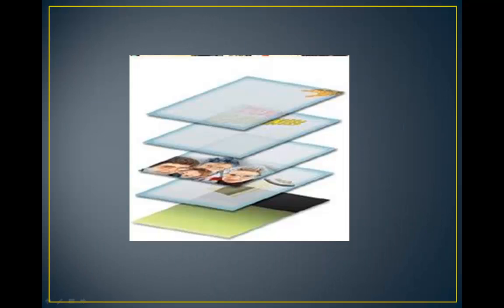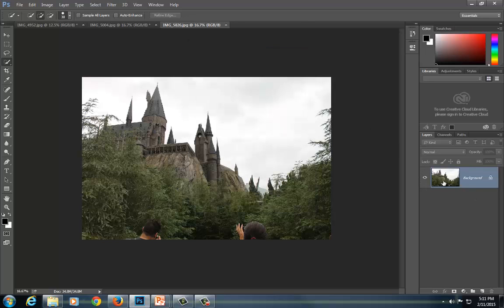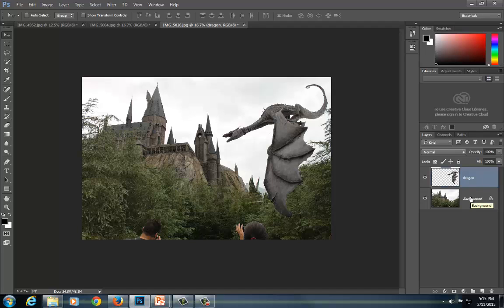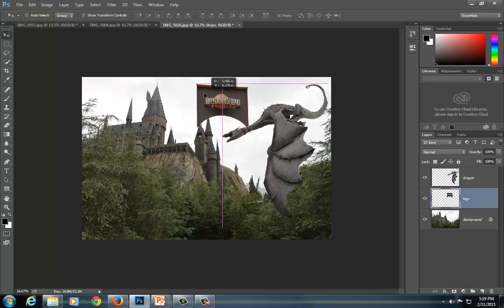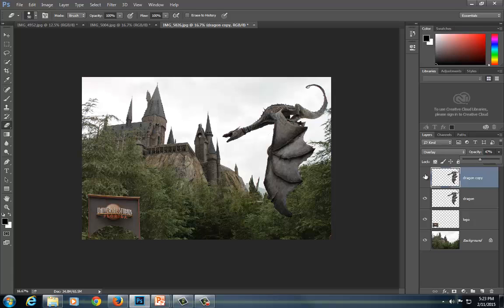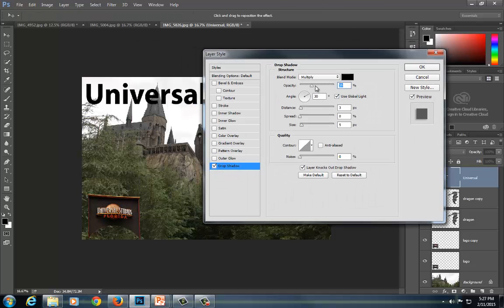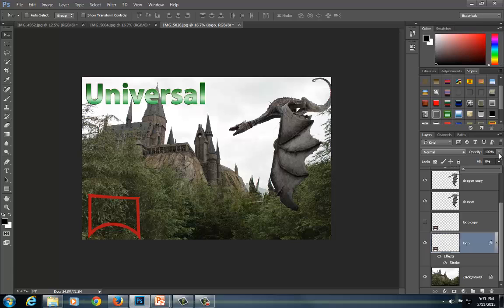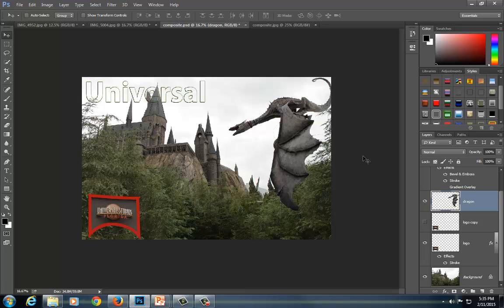Working with Layers in Photoshop CC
An introduction video to working with layers using Photoshop CC.